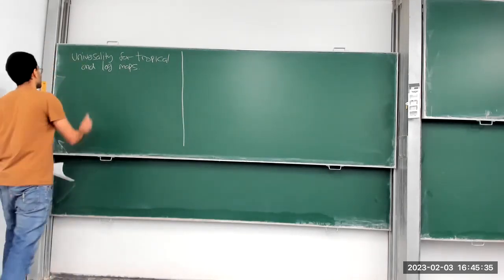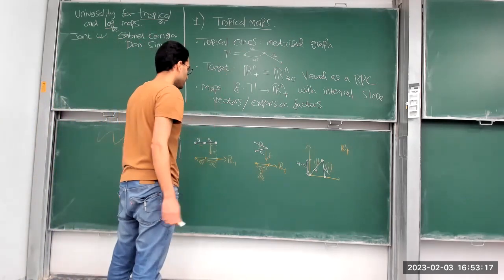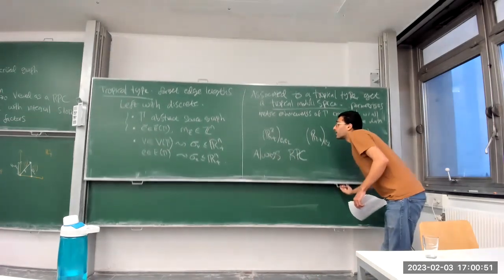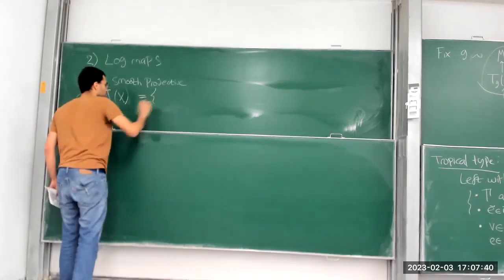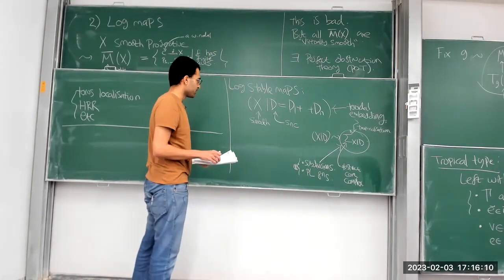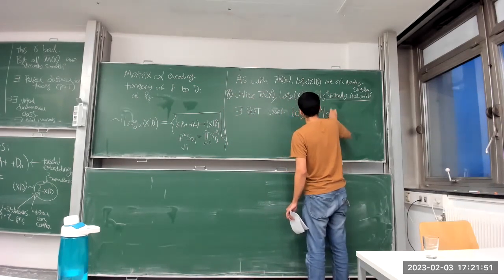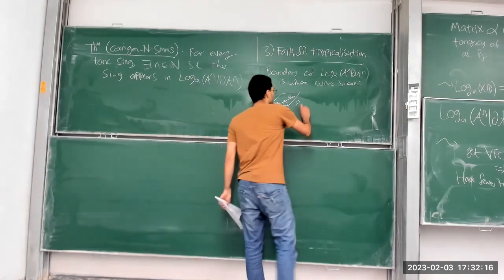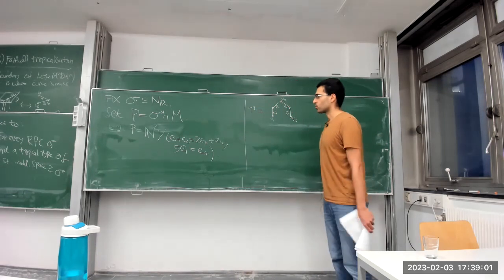Navid Nabijou (Queen Mary U.) - Universality for tropical maps.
Talk at the Tropical Geometry in Frankfurt (TGiF) Seminar on Feb. 3, 2023.